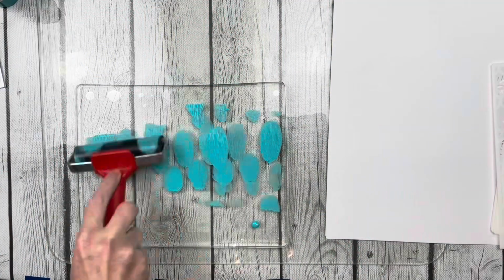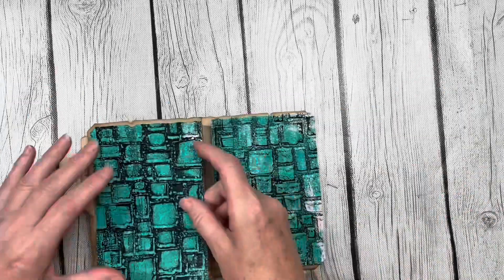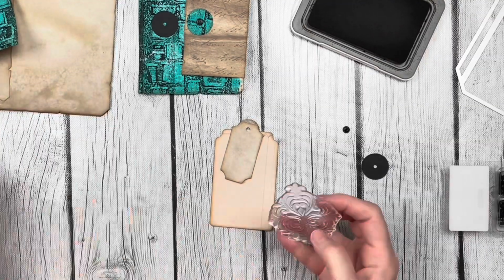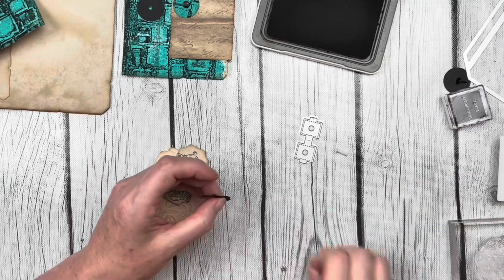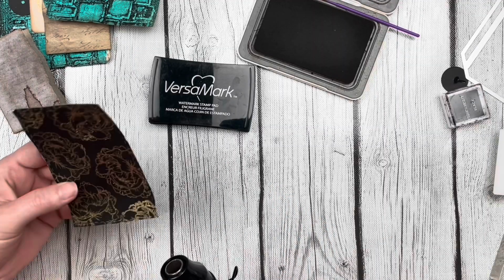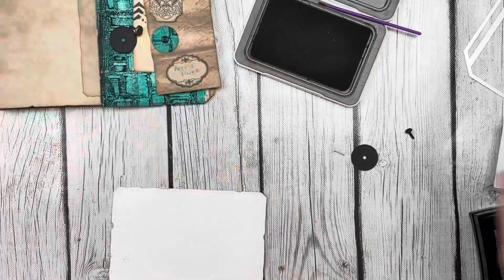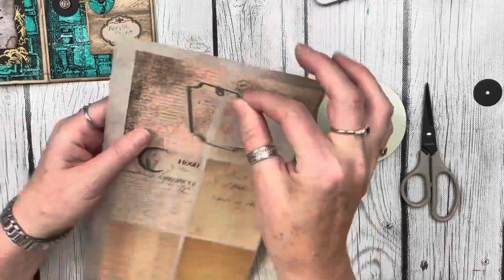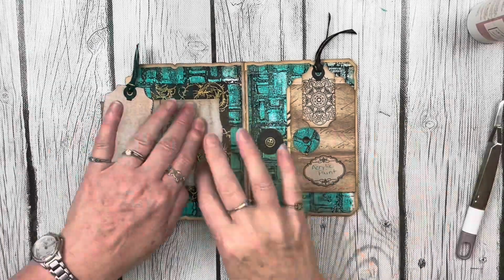Journal Together Album | Journal Romance Collection | June Prompt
Yes, these are still the prompts from last year but I decided to start them over to add them all to one book!

For the June prompt I decided to use my gelli plate to make my background. While I’m fairly new to the gelli plate I have been slowly learning from others videos.

I used the recently released Journal Romance collection for this spread as well as a couple of others listed below.

2110 Torn
2111 Labels, Tags & more
Planner Essentials 7 (could substitute with Tag Folder)
ATC special kit
Coffee Dyed paper pack